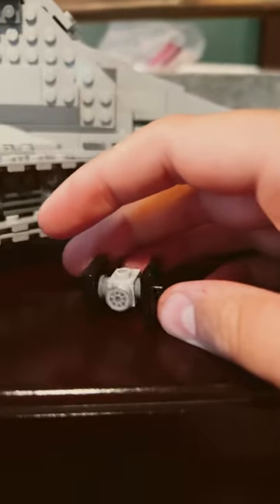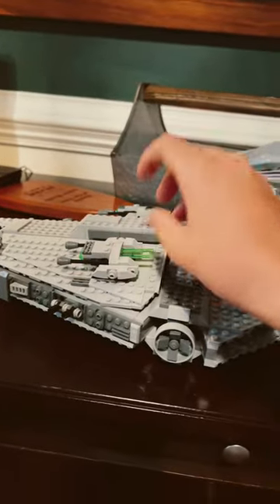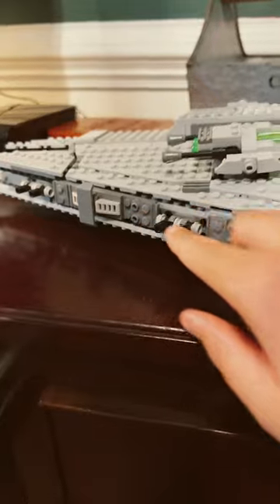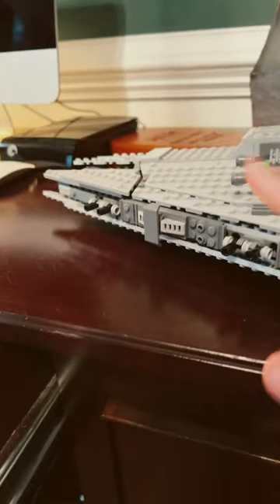Lego imperial light cruiser review legostarwars ￼